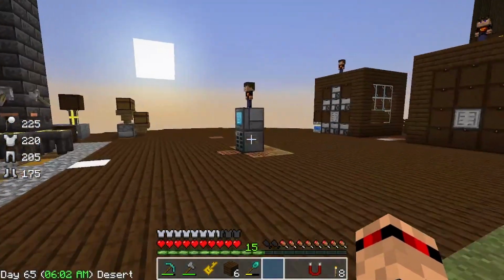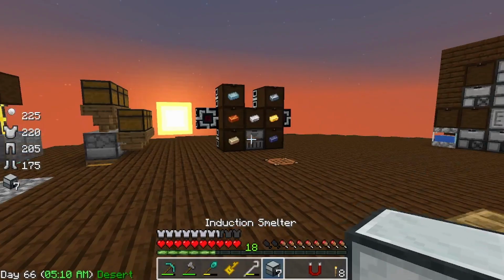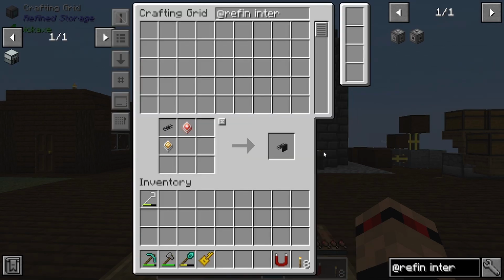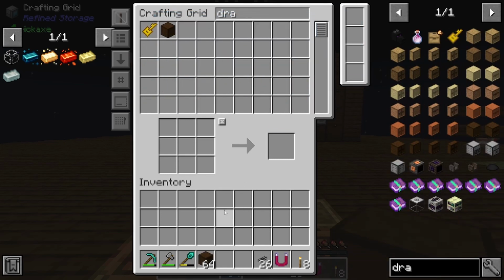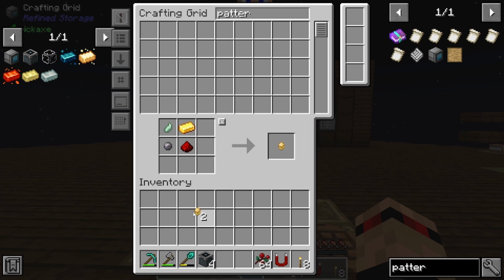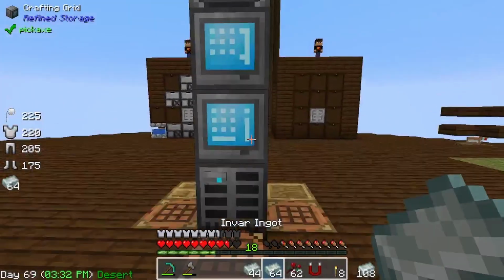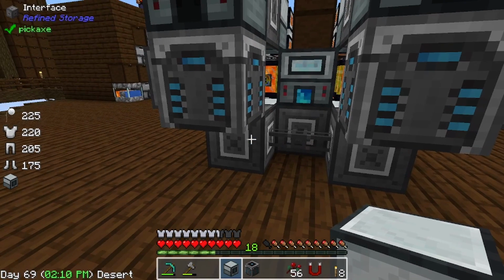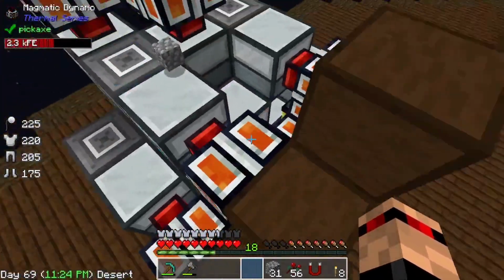Sky Factory One Minecraft Episode 7 - Processing and Autocrafting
The new ultimate skyblock modpack!

It's skyblock like you've never seen it before... Or have you?! High tech mods, automation, and spawning in the void with nothing but a tree and a single piece of dirt between you and certain death!

SkyFactory® One is a modernization of the original SkyFactory for Minecraft 1.6.4. The goal of this project is to remain true to the original modpack while updating features and mods to 1.16.5. Find yourself sieving for resources, twerk for trees, decorate your trophy room, exploring a deep, dark dimension, and much more! Many original mods have returned joined by several new and updated mods! And what would SkyFactory be without ForceCraft, a reconstruction of the original DartCraft mod.

SkyFactory One delivers a nostalgic experience with the quality of life upgrades to make it even more exciting! If you've never played SkyFactory before, prepare for a fresh experience in a modded skyblock. The original can never be replaced, but we can sure try!